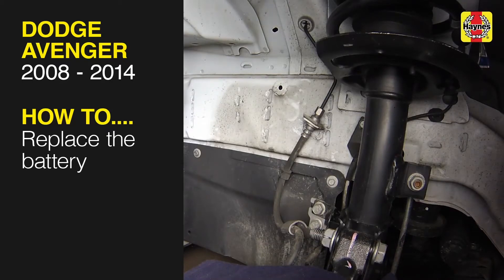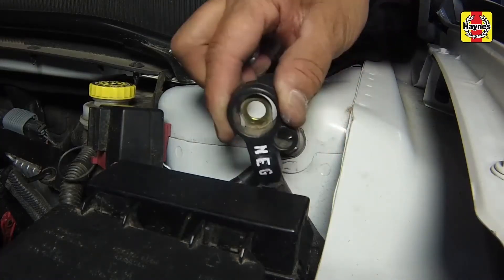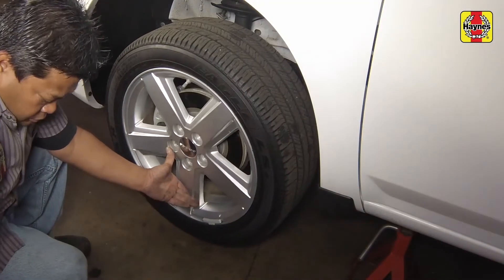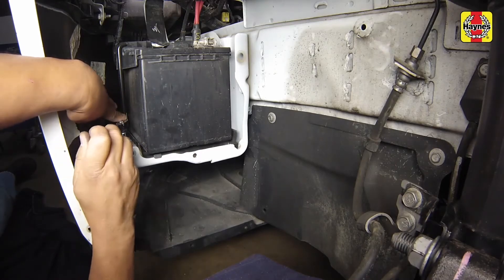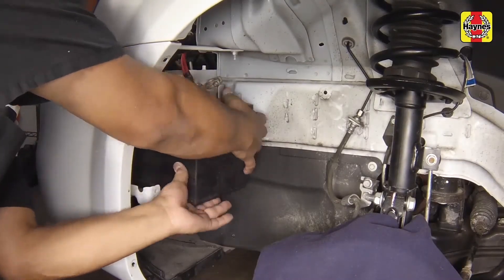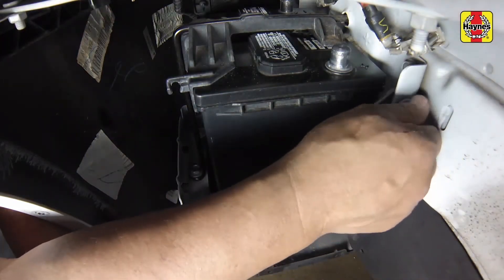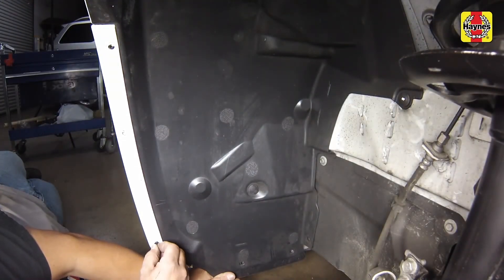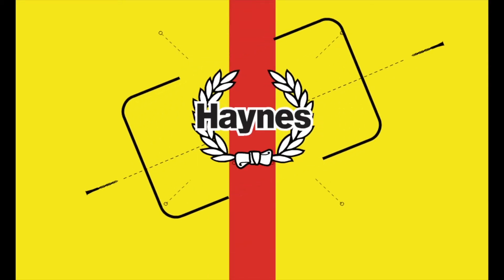How to Replace the battery on the Dodge Avenger 2008 - 2014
Do you need to Replace the battery on your Dodge Avenger (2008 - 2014) but don't know where to start? This video tutorial shows you step-by-step how to do it!

Our Dodge Avenger (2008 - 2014) manual covers petrol and diesel engines, and includes videos for some of the most common jobs, which you can see here in this playlist.

What's covered:
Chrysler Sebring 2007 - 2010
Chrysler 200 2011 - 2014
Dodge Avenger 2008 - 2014